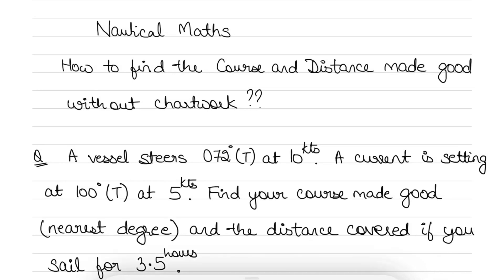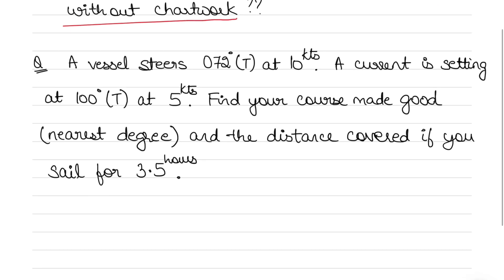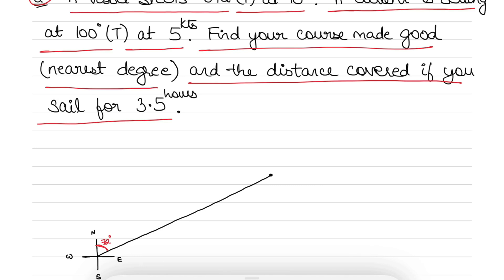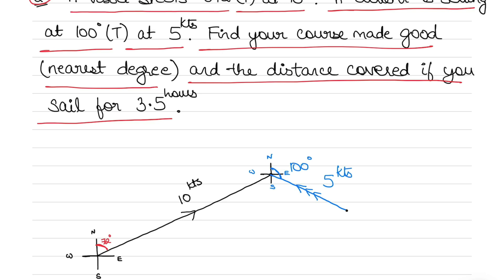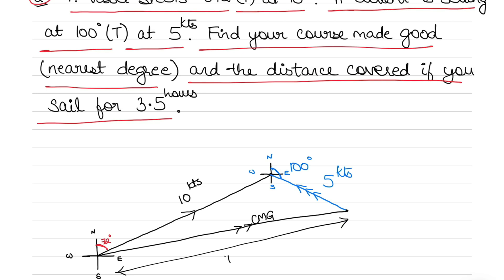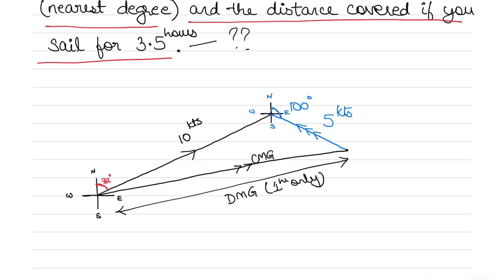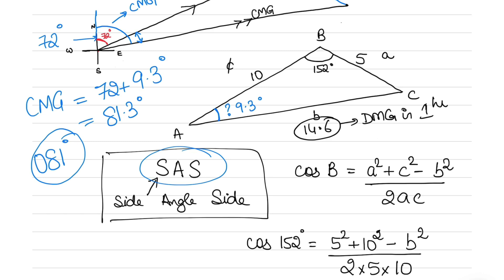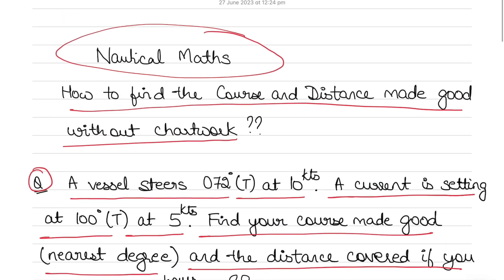How to find Course Made Good and Distance travelled (in chartwork) using mathematical principles?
This video will teach basic principles of math and SAS (Side-Angle-Side) triangle which will be used to solve chartwork-based problems. In this video, we will learn how to calculate course made good (CMG) and distance travelled if current is acting on the ship's current course. We will also learn how to draw 1-hour triangle to find values for 3.5 hours (or any other time).

1) Access to hundreds of previously loaded videos (through the community post) which are not accessible to the public.
3) early access to videos due for public viewing by at least 2-4 weeks.
4) Posting questions and getting answers to your query early and personally from me to help you with orals and exam preparation.
5) opportunity to network with other members and request for resources and/or guidance (and from me of course).

Students must also watch:
Nautical Mathematics